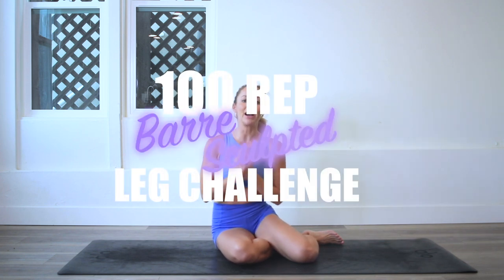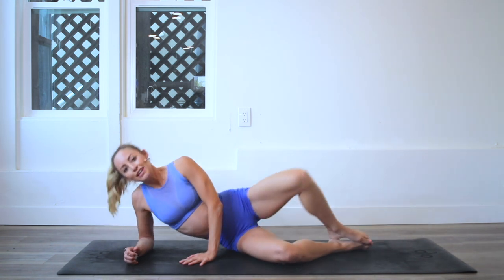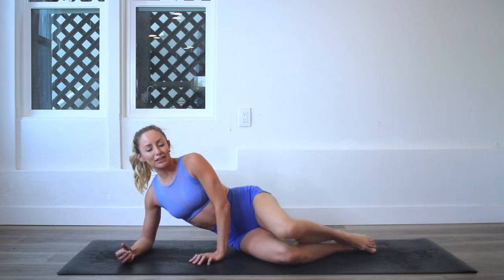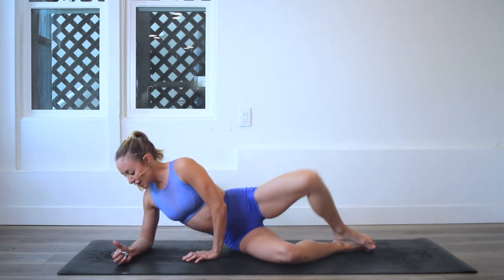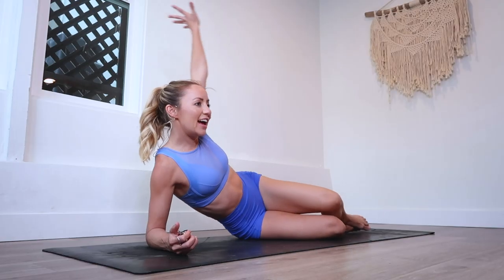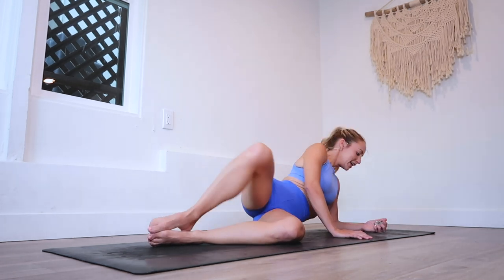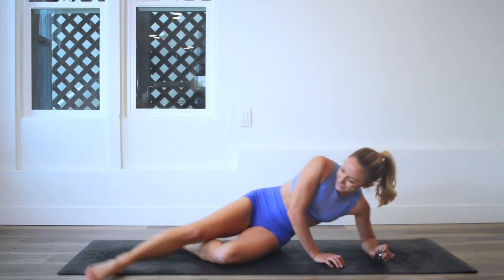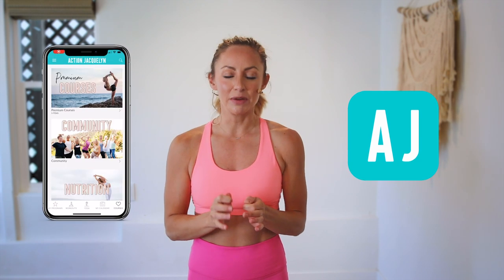GET SCULPTED LEGS IN 30 DAYS CHALLENGE! Day 3: 100 Pearly Clam